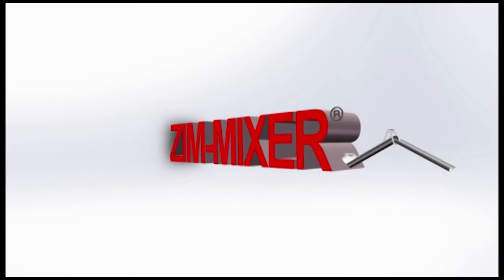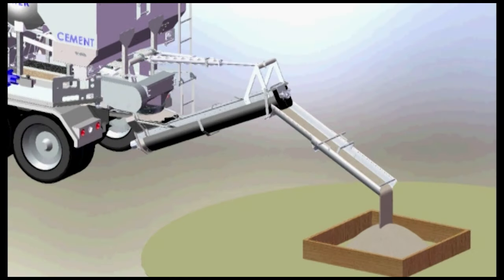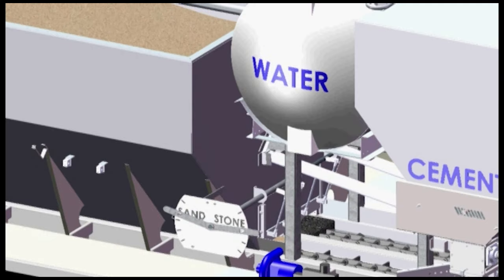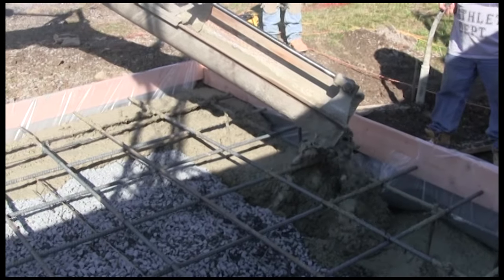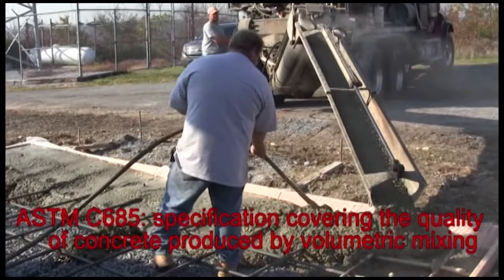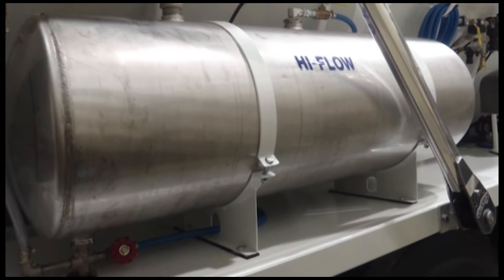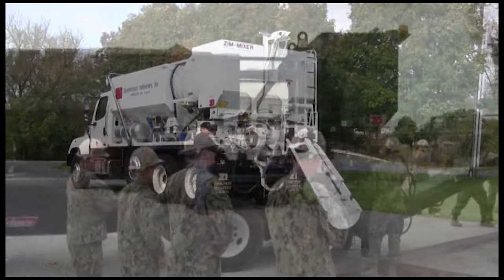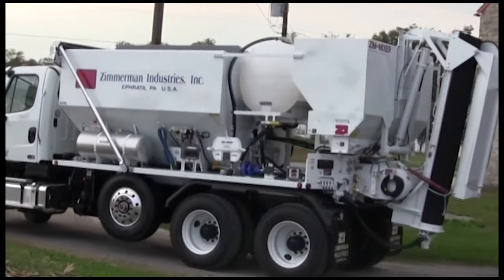Zimmerman Industries, Inc. – Concrete solutions for a changing world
For over 50 years, Zimmerman Industries, Inc. has remained a driving force within the volumetric concrete industry. Our unique Zim-Mixer’s provide opportunities for your business and help meet your needs.